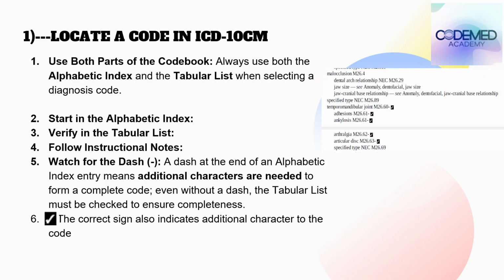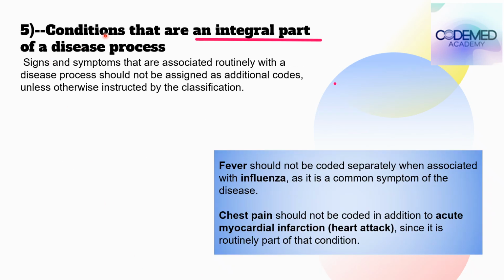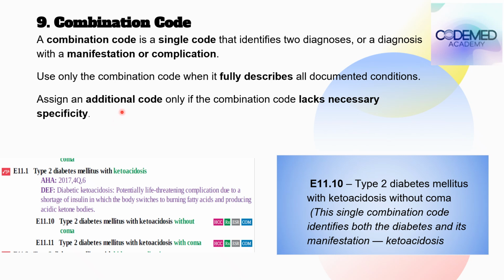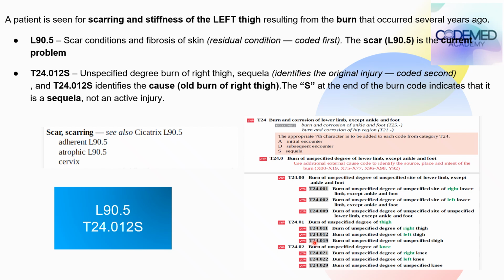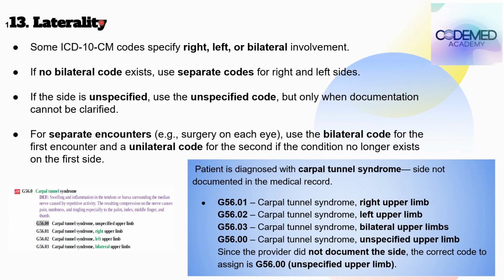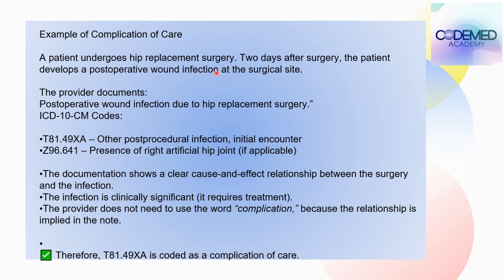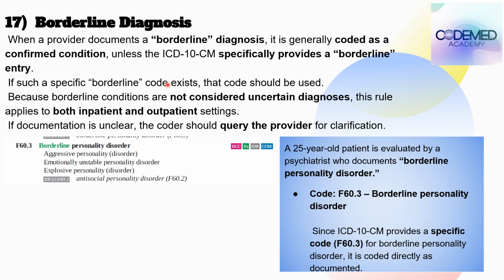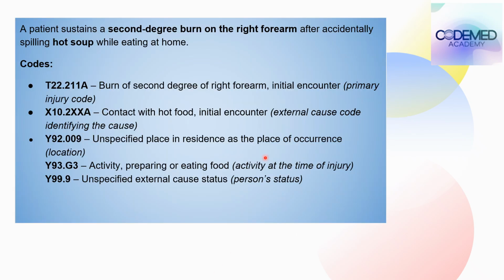General guidelines part 3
Welcome to our in-depth guide on the General ICD-10-CM Coding Guidelines — your essential foundation for accurate medical coding and billing! In this video, we’ll walk through the official ICD-10-CM 2025 rules that every coder, biller, and healthcare professional should know.

You’ll learn how to:
✅ Apply level of detail and specificity in coding
✅ Use signs, symptoms, and unspecified codes correctly
✅ Understand acute vs. chronic conditions
✅ Apply etiology/manifestation and combination coding rules
✅ Identify complications of care and external causes of morbidity
✅ Follow laterality, sequela, and borderline diagnosis guidelines
✅ Ensure documentation supports accurate code assignment

Whether you’re a beginner learning the basics or a certified coder refreshing your knowledge, this video is packed with clear explanations, real-world examples, and coding tips to help you master ICD-10-CM compliance.

💡 Perfect for: Medical coders, billers, HIM professionals, students, and healthcare providers aiming for accurate documentation and coding success.

📅 Updated for FY 2025 Official Guidelines